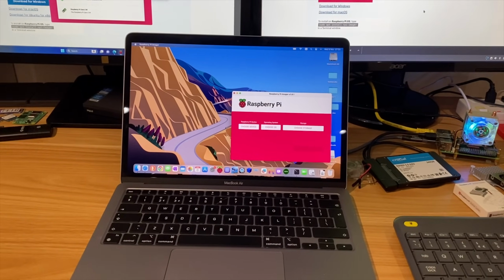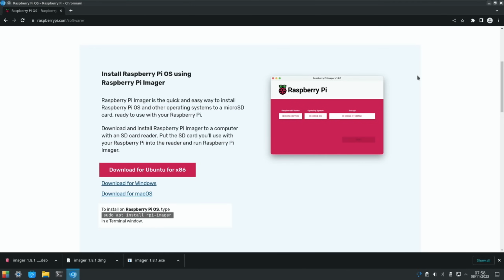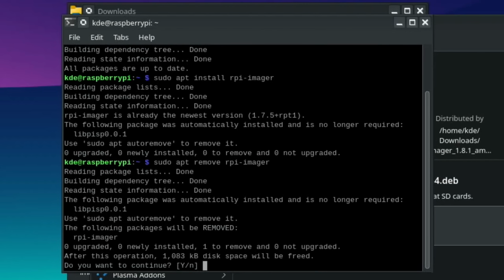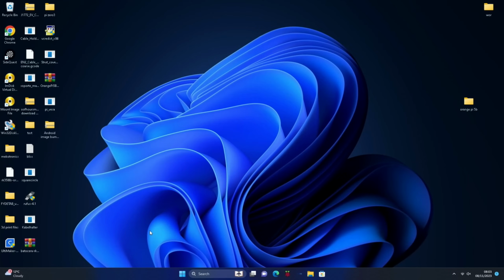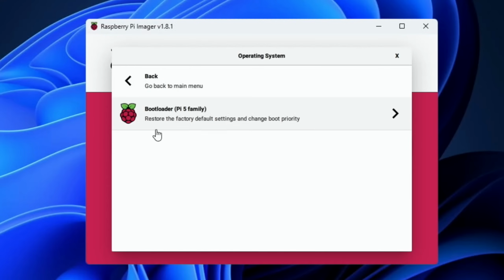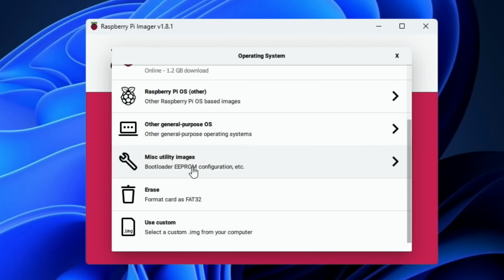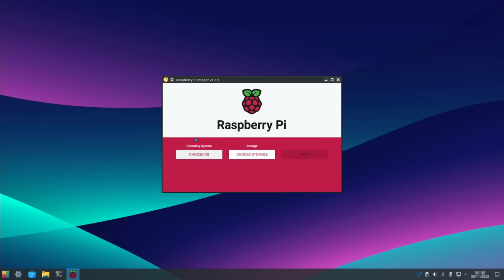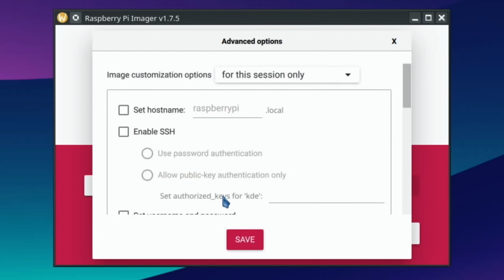Raspberry Pi imager 1.8.1. Device option for Raspberry Pi 5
what is that button top left next to the Wayland logo?

32GB micro sd Lexar
HDMI to micro hdmi
3.5mm audio to usb

My videos

The everything computer optimised
Rpi5
Raspberry Pi5
Raspberry Pi 5
Pi 5 won't usb boot